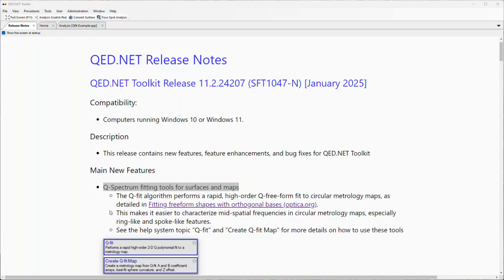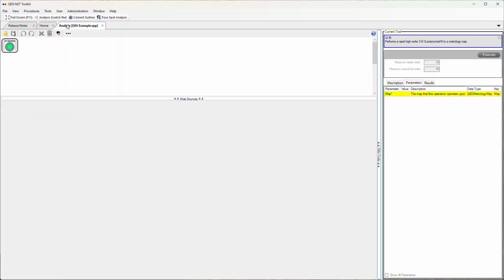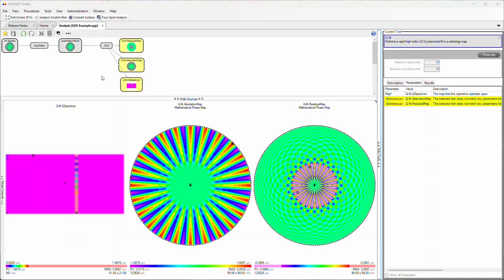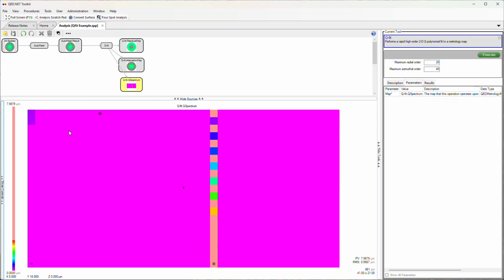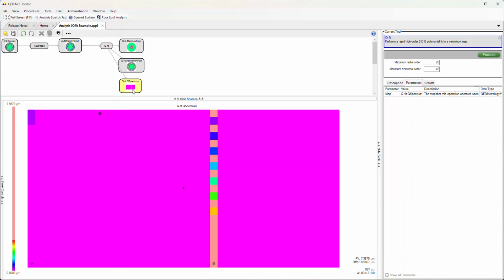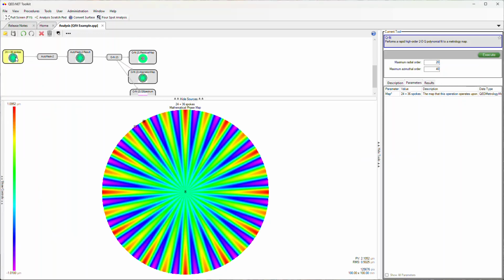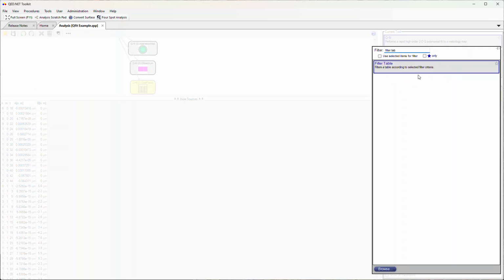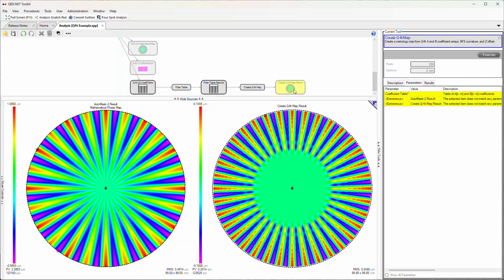QED.NET Using the new Q-spectrum Fitting Tools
QED Technologies shows the new Q-Spectrum Fitting tools in QED.NET